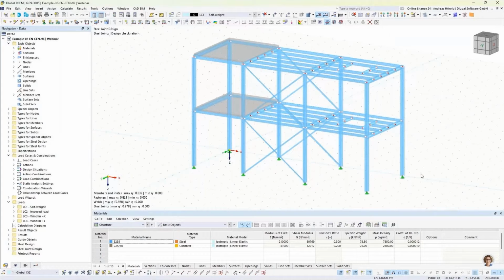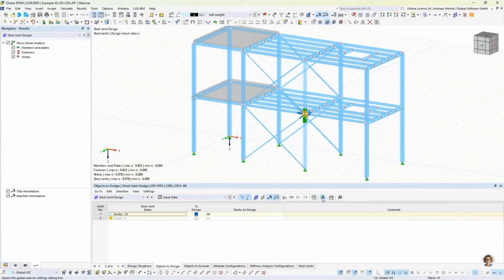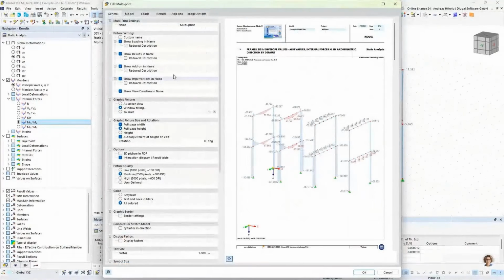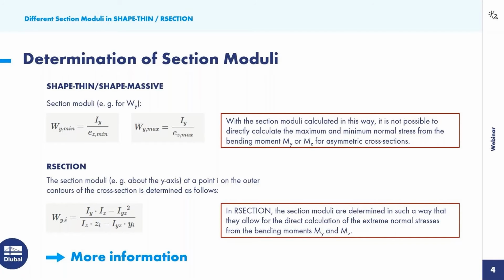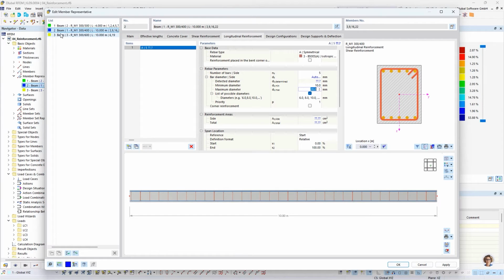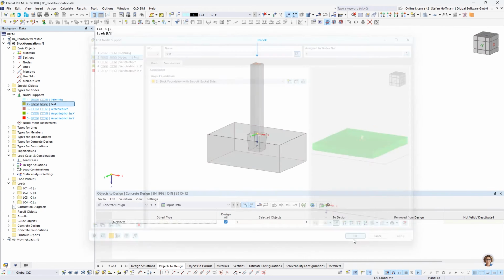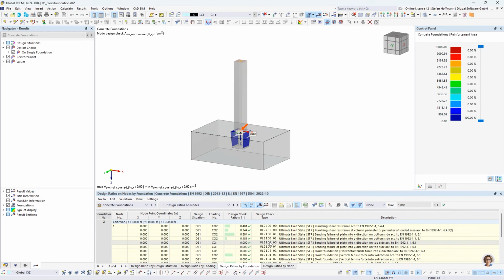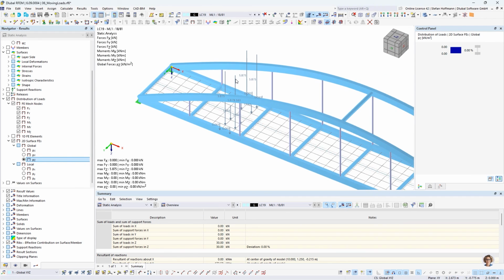[EN] Webinář | Nejčastěji kladené dotazy, které řeší tým podpory Dlubal | Únor 2025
V tomto webináři zodpovídáme časté dotazy k programům RFEM 6 a RSTAB 9, které v poslední době směřovaly na tým podpory Dlubal.

Podrobný program:
00:00 Úvod
01:35 Do posouzení přidávám nové objekty. Je třeba všechny výsledky přepočítat?
05:50 Chci dodatečně upravit vícenásobný tisk. Jak to provedu?
10:40 Proč se mi v programu RSECTION zobrazují jiné průřezové moduly než v programu SHAPE-THIN?
14:30 Je možné podélnou výztuž prutů stanovit automaticky?
19:30 Jak mohu v programu RFEM 6 posoudit blokové základy?
24:50 Jak mohu v programu RFEM 6 vytvořit pohyblivá zatížení?